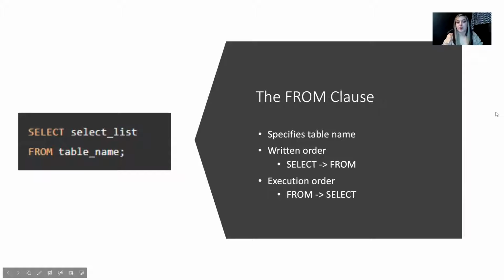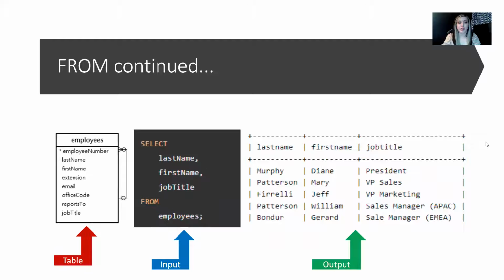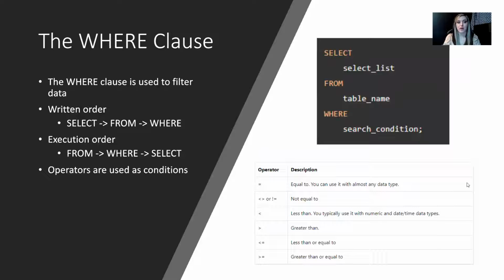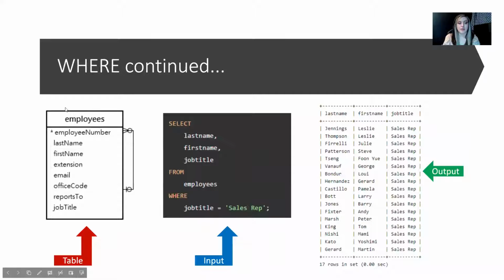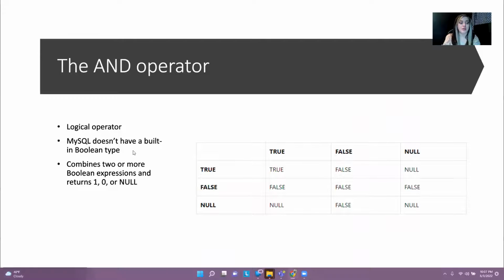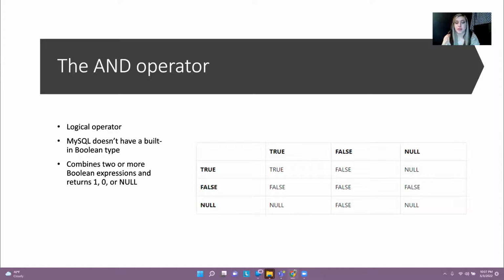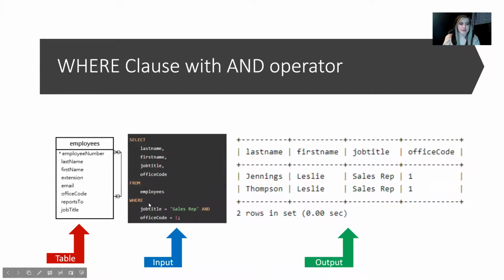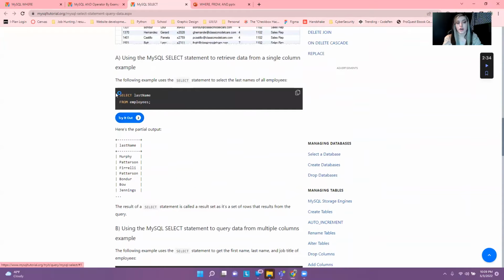MySQL Keywords: WHERE, FROM, AND